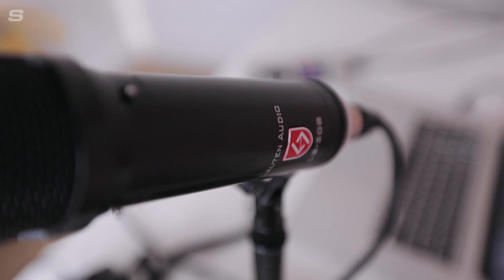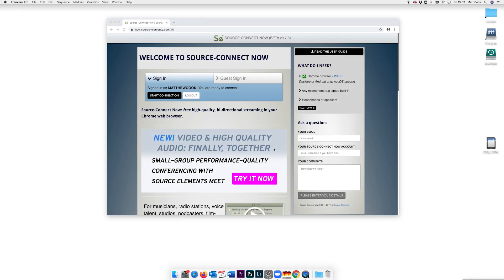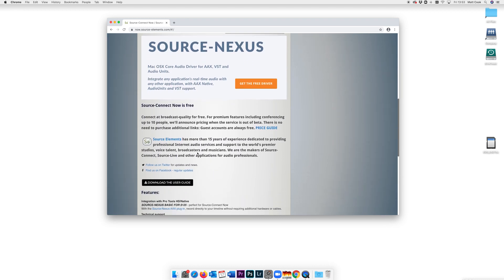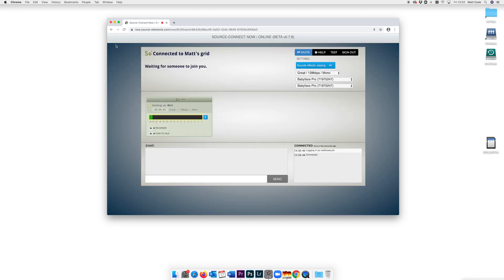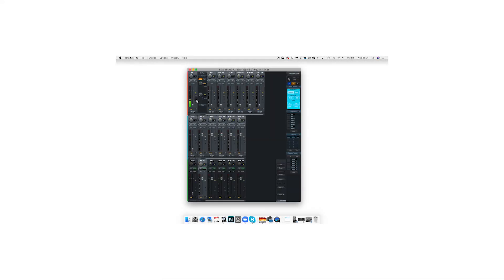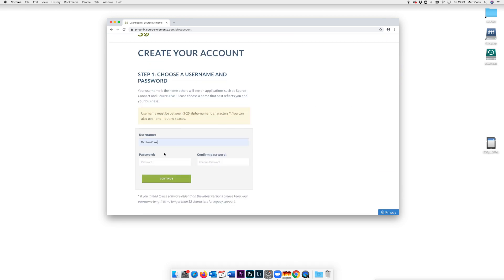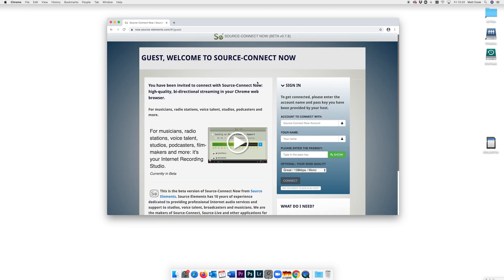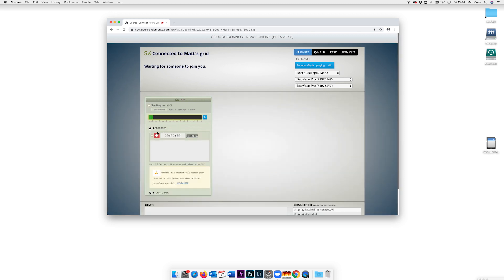How to use Skype and Zoom with an RME Audio Interface: Improving Audio with Source Connect Now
In this video (the third in our mini-series covering remote recording and collaborating online), we take you through how to improve your audio quality by using Source Connect Now in conjunction with your RME audio interface.

Source Connect Now is a browser-based web-conferencing application that offers high-quality audio at 256kbps in Mono or 512kbps in Stereo. This could be a really useful tool for podcasters who are conducting interviews from home, as well as for producers, writers and composers who want to collaborate in higher quality over the internet.

For a text version of the steps, check out the article on our website here;